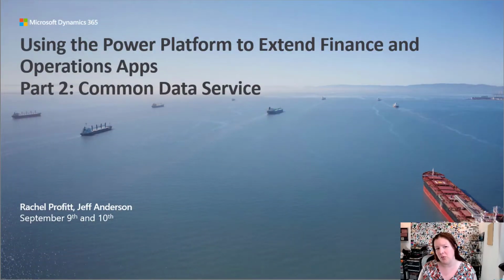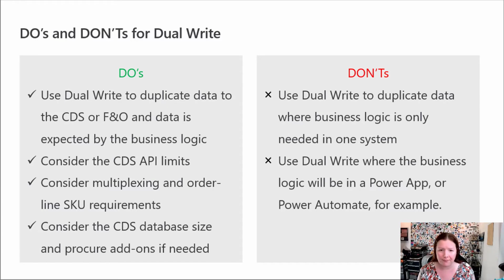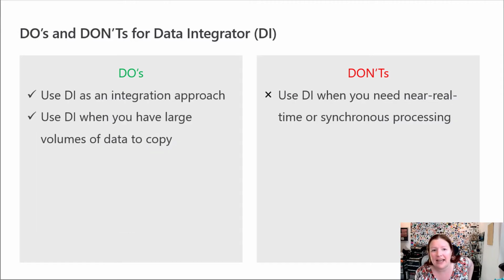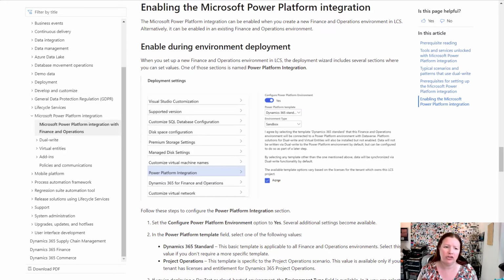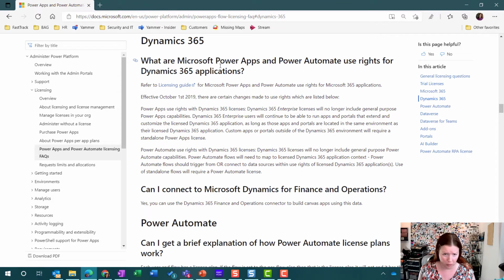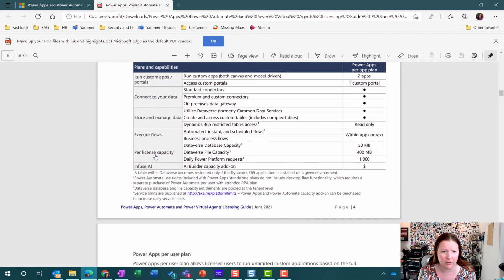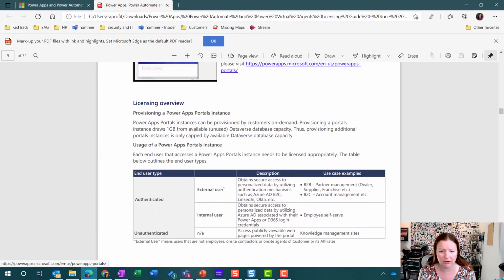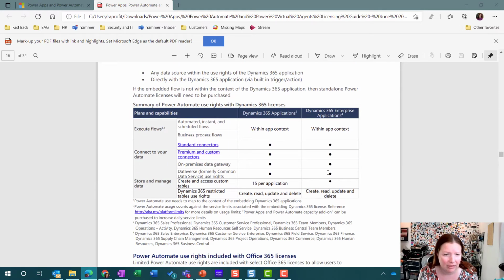TechTalk Cliff Notes: Part 2: The Dataverse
Get the cliff notes 🗒 version of part 2 of the TechTalk series on how to extend Finance and Operations apps with the Power Platform 💪. I highlight and review the DO's ✅ and DON'Ts ⛔, talk about how to enable your Power Platform integration, and the highly asked question ❓ about what licenses do I need to use the Power Platform with Dynamics 365?

Table of Contents:

00:00 - Introduction
00:11 - Introductions
00:53 - Takeaway 1: The Comparison
02:11 - DO's and DON'Ts for Dual Write
03:10 - DO's and DON'T for Virtual Entities
04:10 - DO's and DON'Ts for Data Integrator
05:24 - Enabling the Power Platform Integration
05:47 - Power Platform Use Rights with D365
06:31 - Power Platform Licensing Guide
08:29 - Wrap up